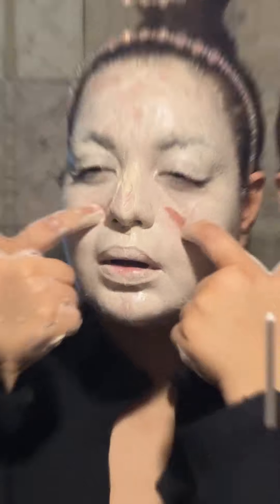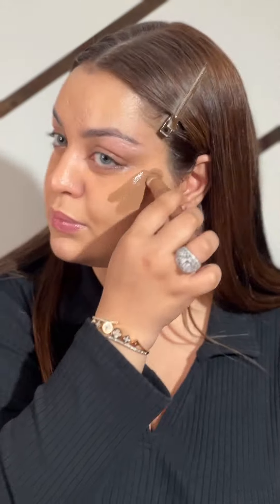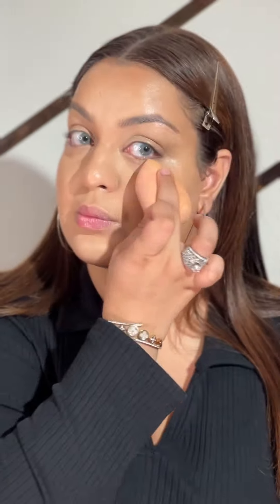Prep for Perfection: Oceglow Before Makeup Routine for Flawless Beauty.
Elevate your beauty with Oceglow skincare. Experience radiant, glowing skin with our luxurious essentials, meticulously crafted to enhance your natural beauty. Discover the fusion of Korean beauty wisdom and cutting-edge science for your best skin yet.